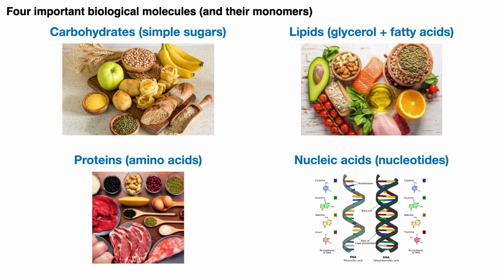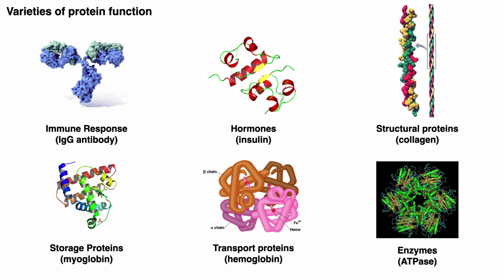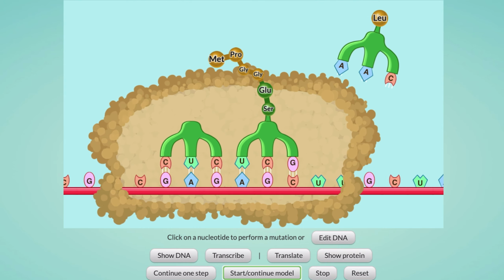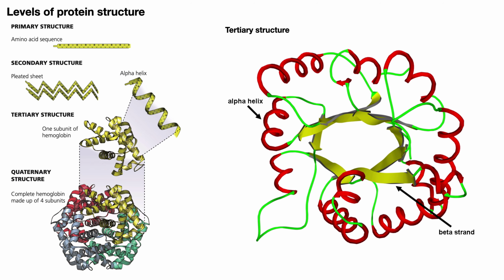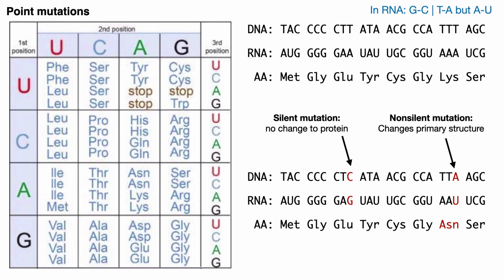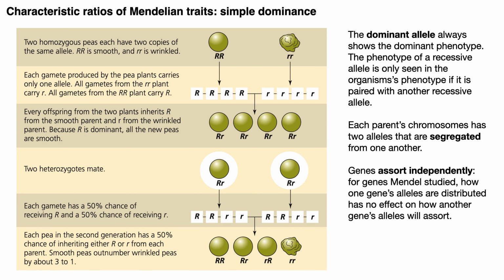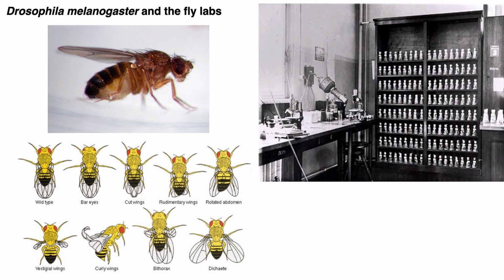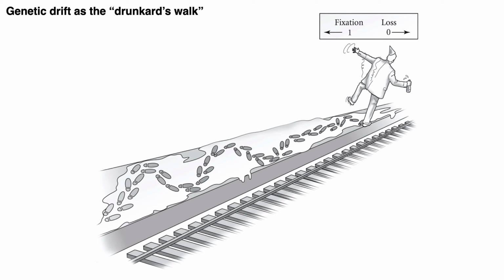Genes and biomolecules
Types of biological molecules (0-7:08)
The four main types of polymers used by living things, with emphasis on nucleic acids and proteins.

The central dogma (7:08-13:49)
DNA is transcribed by mRNA and then translated into amino acid sequences by ribosomes and tRNAs.

Protein structure (13:49-19:49)
Proteins have different shapes that allow them to have different functions. These shapes are ultimately the result of their amino acid sequence which is determined by DNA.

Mutations (19:49-25:00)
When the sequence of nucleotides in a gene is changed, the primary structure of a protein is changed. Will that change the function of that protein? Maybe. Will that change that individual's fitness? Maybe.

Mendel and the mutationists (25:00-33:42)
Mendelian traits understood but Darwin didn't know about it. Earth 20th Century geneticists think that natural selection is too slow to account for evolutionary change. By the 1960s biologists develop the modern synthesis of genetic mechanisms with natural selection to account for differential fitness.

Multigene phenotypes (33:42-end)
Most interesting traits aren't caused by single genes. Multiple genes contribute to phenotypes that generally have statistically normal distributions.